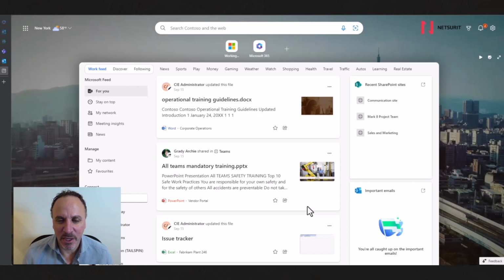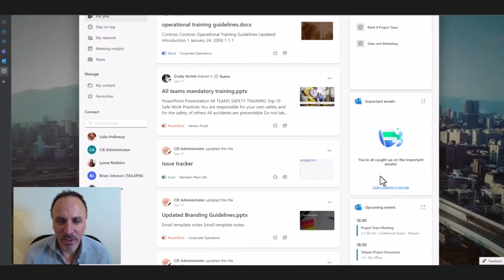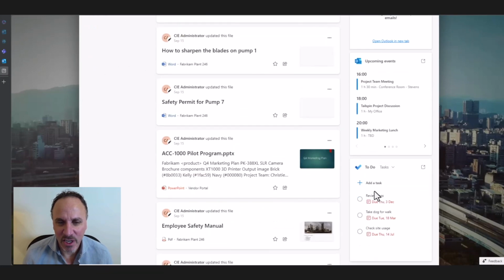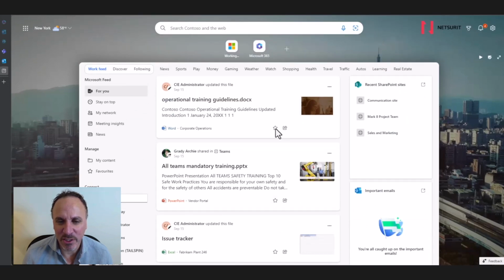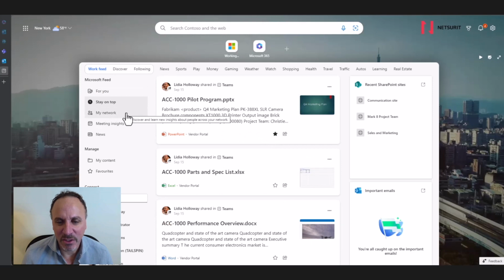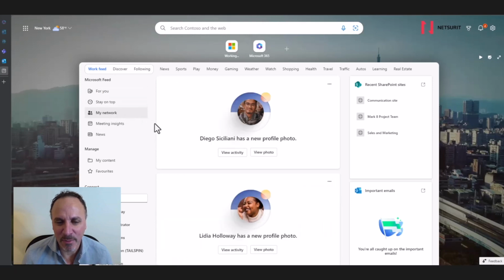Mastering Microsoft 365: Quickly Access your Docs and Files with Edge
Welcome to our latest exploration of the incredible capabilities of Microsoft 365! In this video, we delve into the seamless integration between Microsoft 365 and Microsoft Edge, showcasing how you can efficiently access your documents and files with just a few clicks.

Microsoft 365 is a game-changer for productivity, and with Microsoft Edge, you can take your workflow to the next level. Whether you're working on a project, collaborating with colleagues, or organizing your files, Microsoft Edge provides a seamless browsing experience that integrates seamlessly with your Microsoft 365 ecosystem.

Join us as we demonstrate how to harness the power of Microsoft Edge to quickly access your documents and files within Microsoft 365. From accessing recent documents to utilizing pinned sites for easy access, we'll show you how to streamline your workflow and boost your productivity.